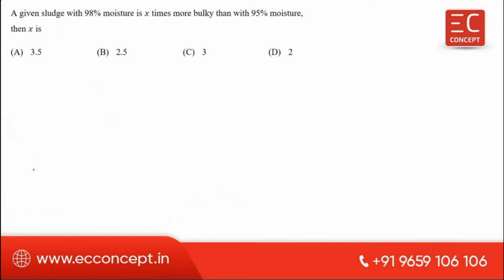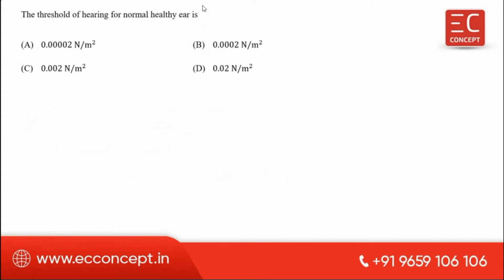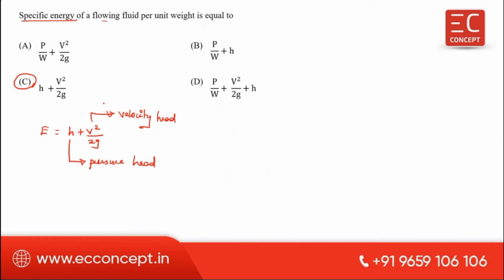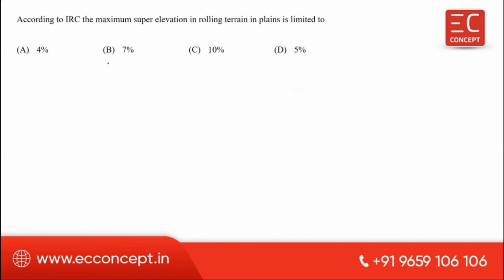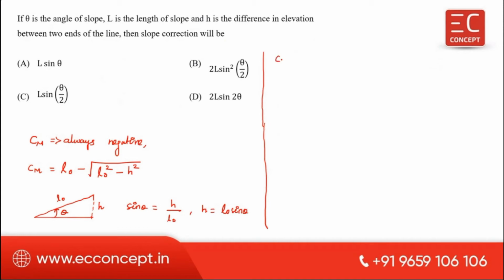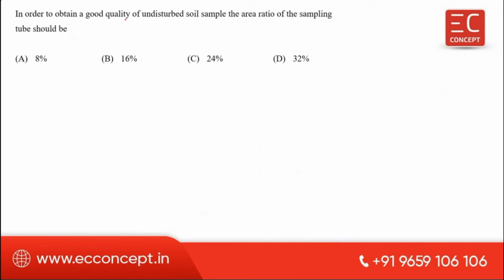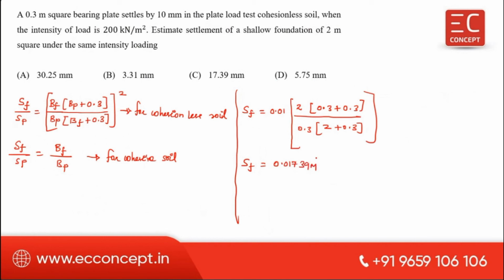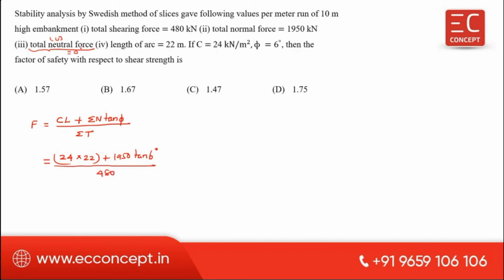TRB Polytechnic Exam Question Paper 2012 - Detailed Explanation | Civil Engineering | Part - 4 of 7